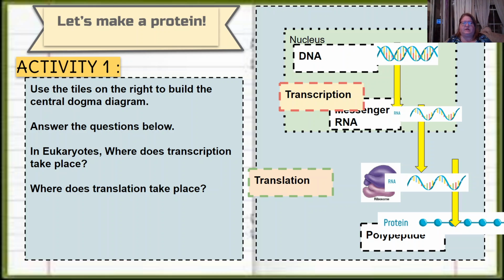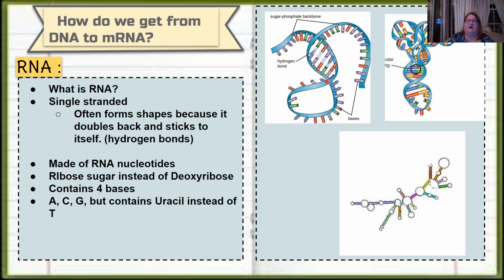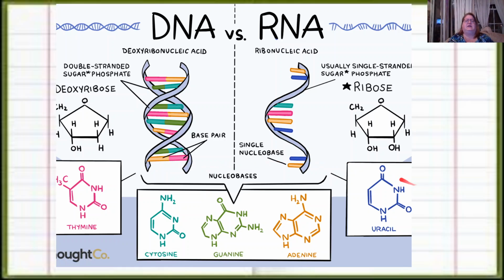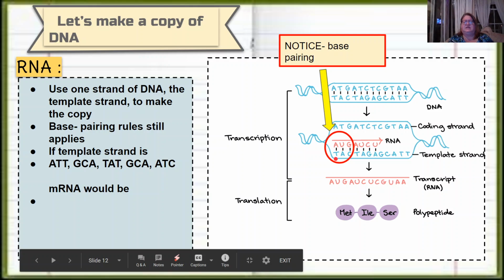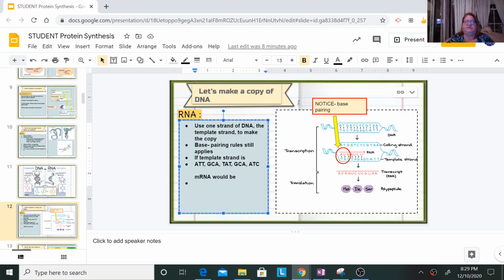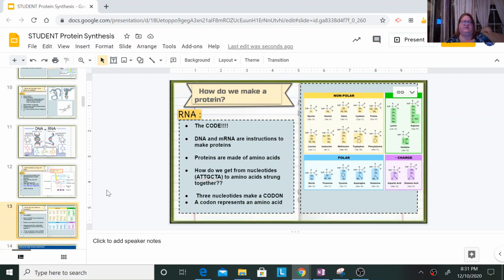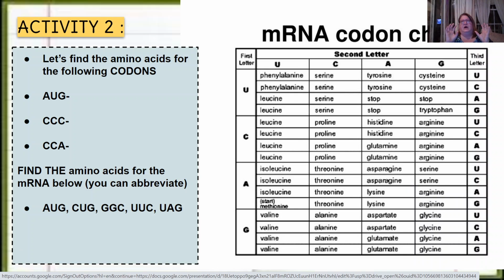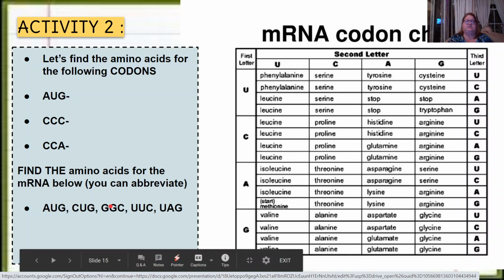Protein Synthesis the code